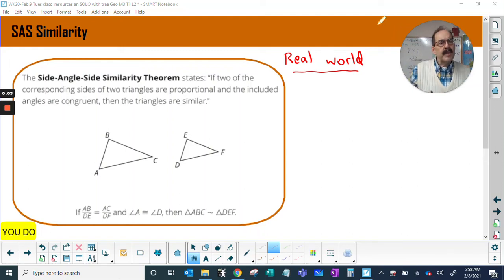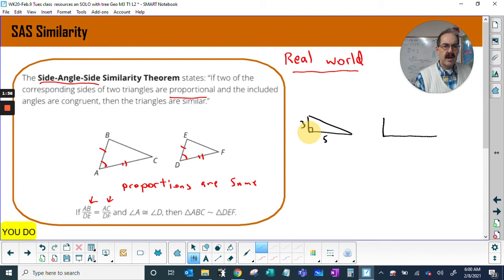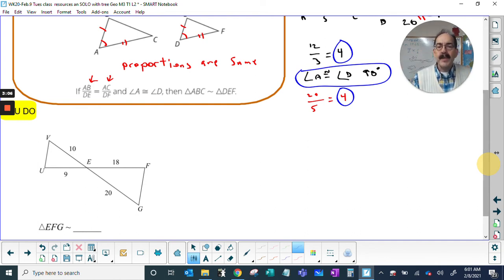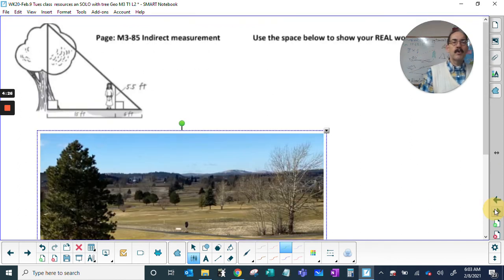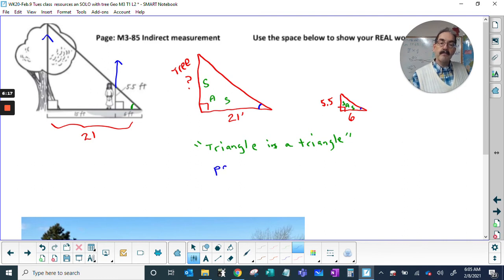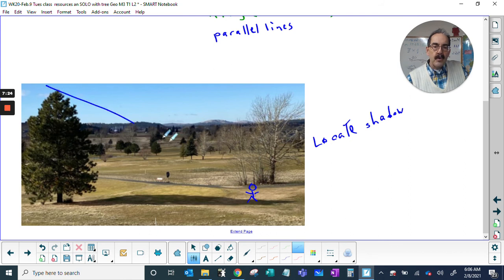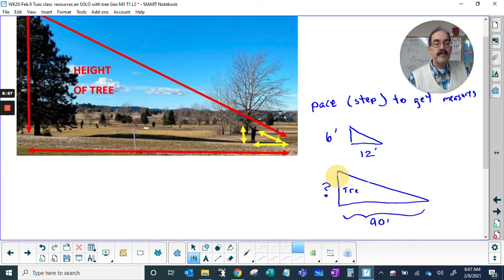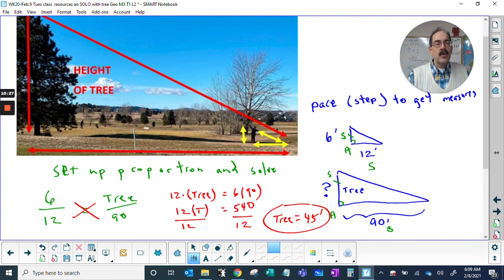WK20 Feb 9 Tue class video part 2 similarity AA SSS SAS an real world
Week 20 Feb. 9 Tue class video part 2 of Similarity with AA rule, SSS rule, SAS rule, and real world problem